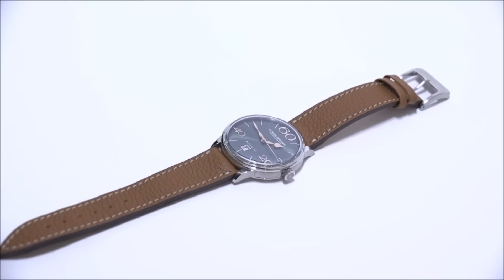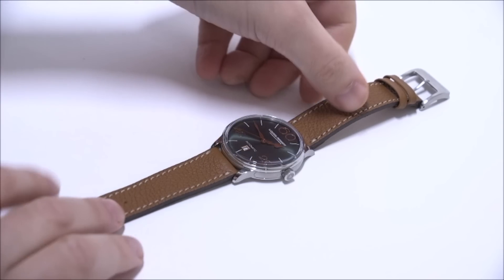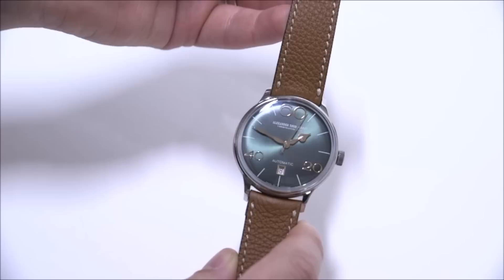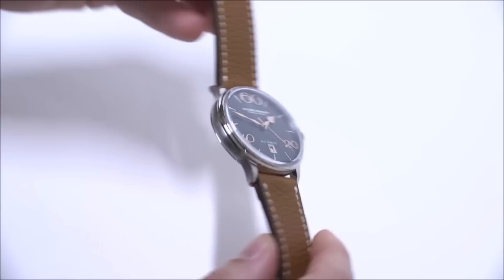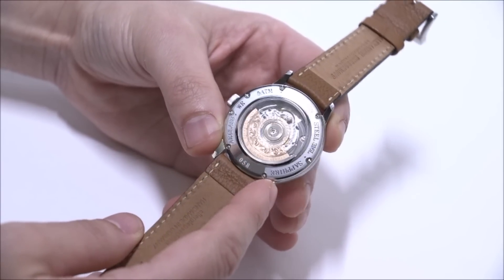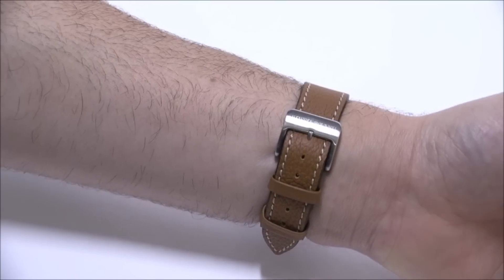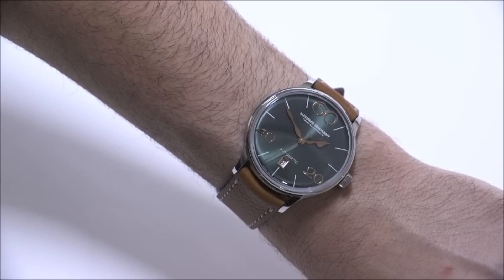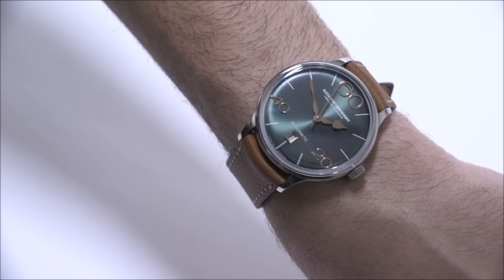Alexander Shorokhoff Model 63 Watch Review | aBlogtoWatch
Ariel Adams of aBlogtoWatch reviews the Alexander Shorokhoff Model "Sixtythree" watch with the emerald green dial. At 11.3 mm in height, this is the thinnest Alexander Shorokhoff watch available. Case diameter is 40mm with a sapphire crystal.